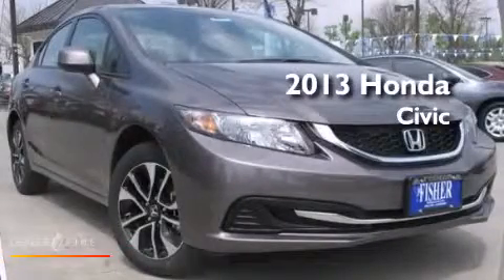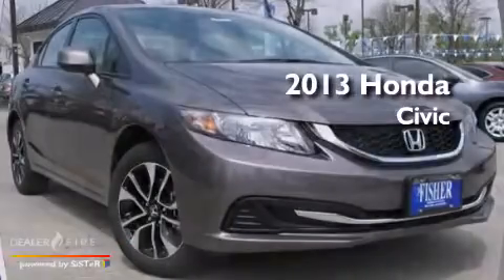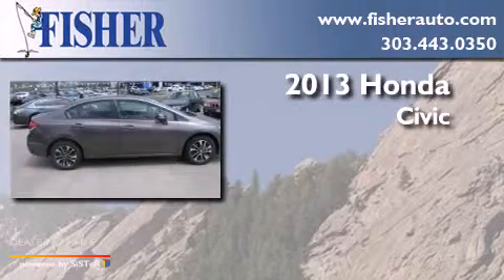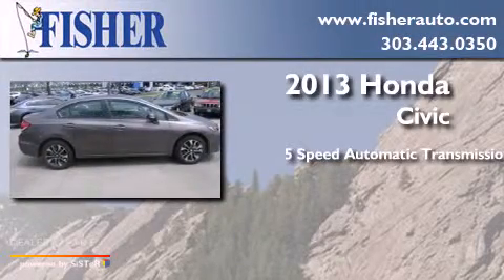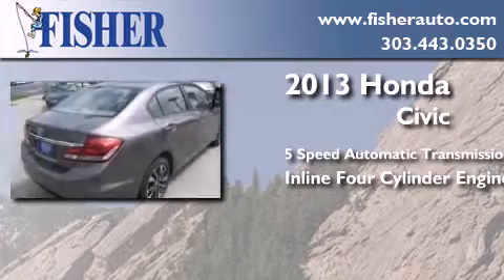2013 Honda Civic Boulder CO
We've been honored to serve the Boulder CO area , we promise that your experience at our dealership will exceed your expectations ! Year : 2013 Make : Honda Model : Civic Engine : gas i4 1.8l/110 Trans . : automatic Exterior : silver Interior : tan Stock : 135706 Fisher Auto Arapahoe Dr Boulder , CO 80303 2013 Honda Civic Boulder CO